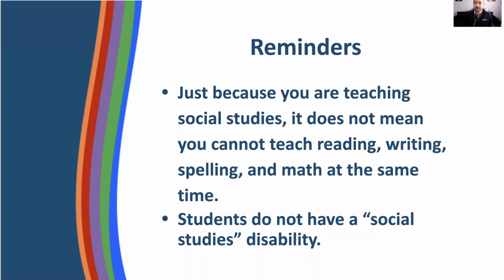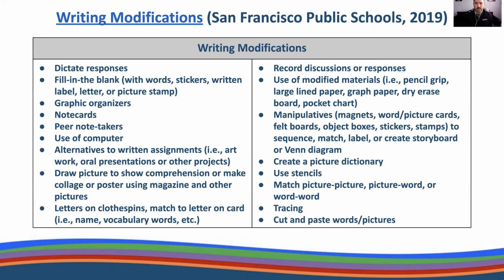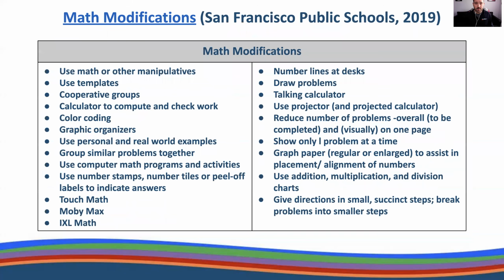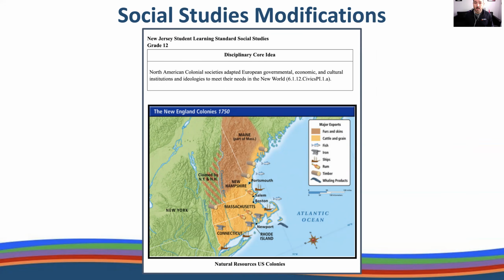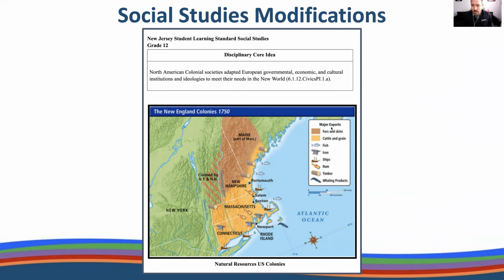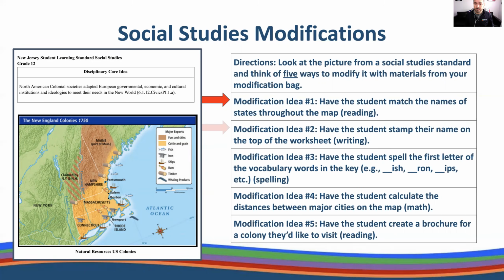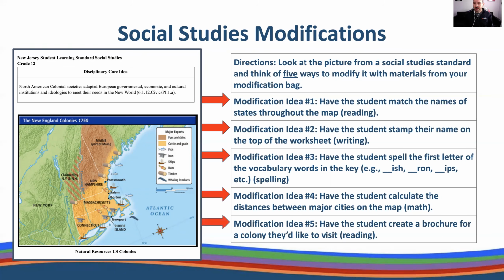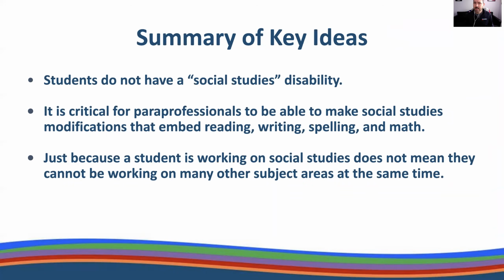Paraprofessional Series: Module 4E - Specialized and Intensive Instruction (Social Studies)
Module 4- Specialized and Intensive Instruction exposes paraprofessionals to an overview of specially designed instruction (SDI) with an emphasis on introducing accommodations and modifications (Module 4A). Following the introduction, paraprofessionals will be provided with examples of how to modify curriculum across subject areas including: English language arts (ELA) (Module 4B), math (Module 4C), science (Module 4D), and social studies (Module 4E). Participants will have opportunities to create modifications on their own as a way to explore SDI more deeply.

For more information on LRC-South's Inclusive Education Professional Series, please